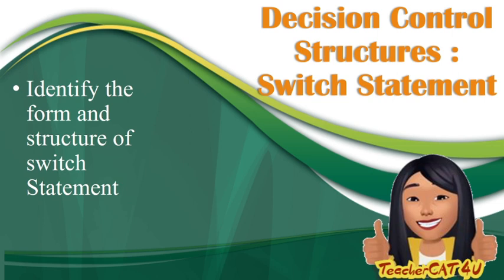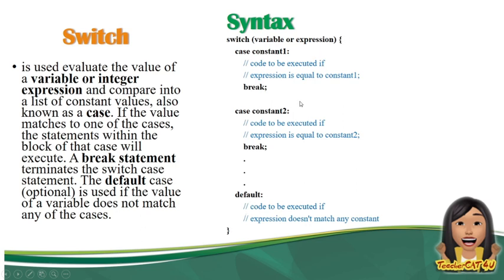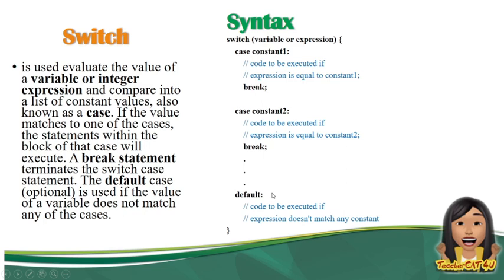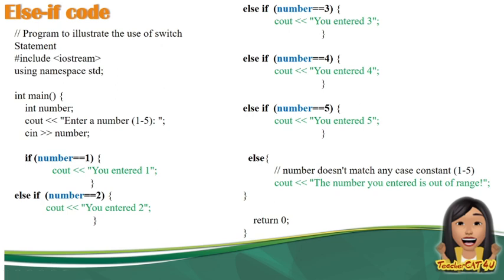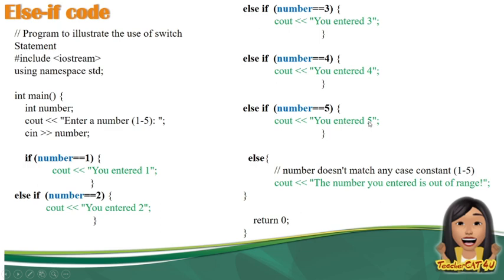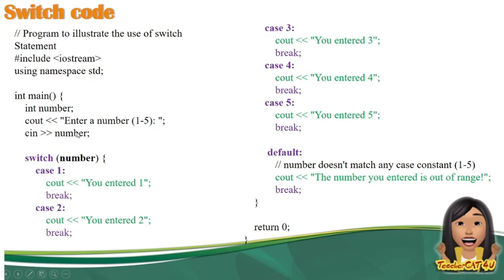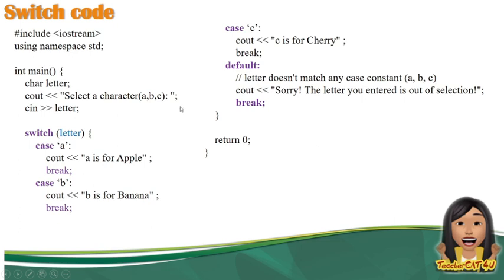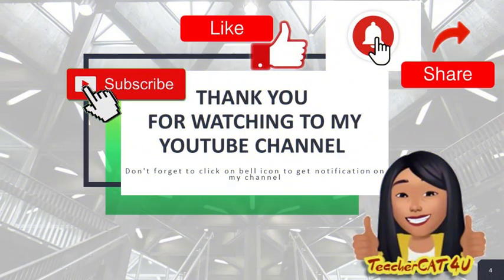Introduction to programming Topic 19: Switch Statement (TAGALOG)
This video will Identify the form and structure of Switch Statement